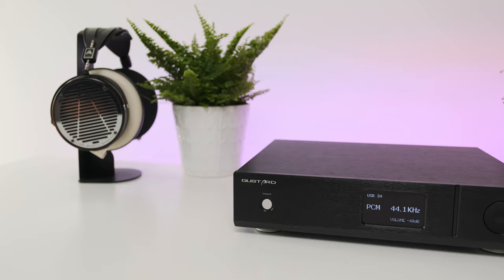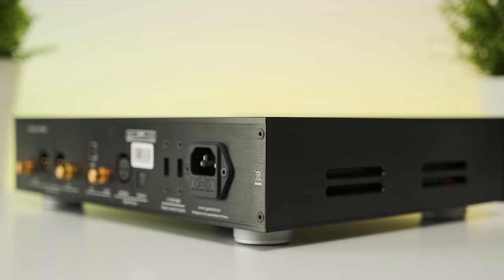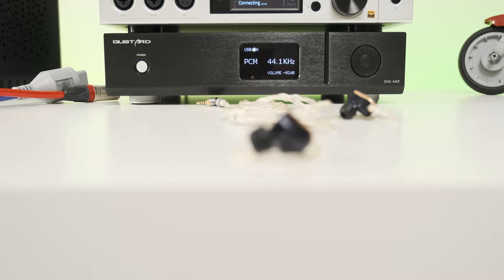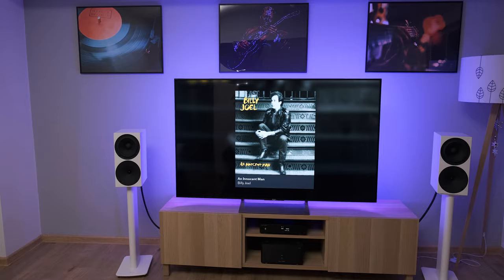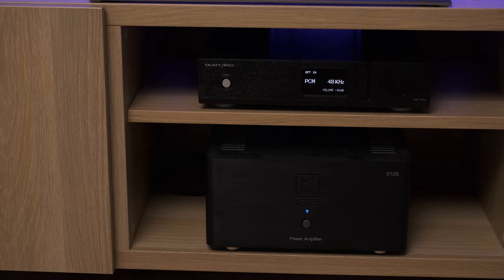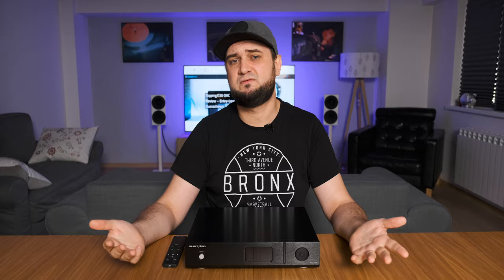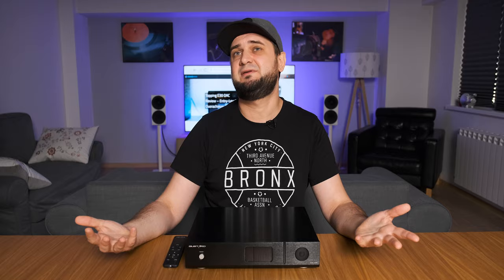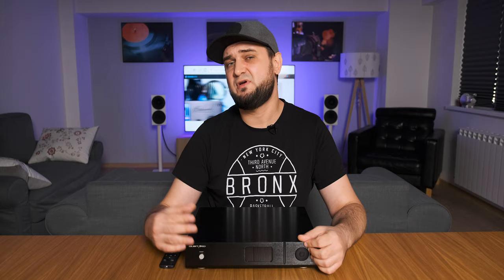Gustard DAC-A22 Review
Best Entry-Level DACs:
🥉 Loxjie D20